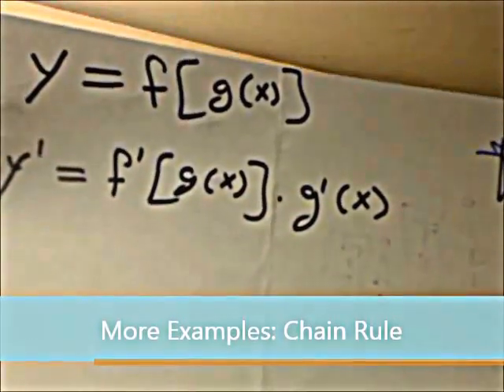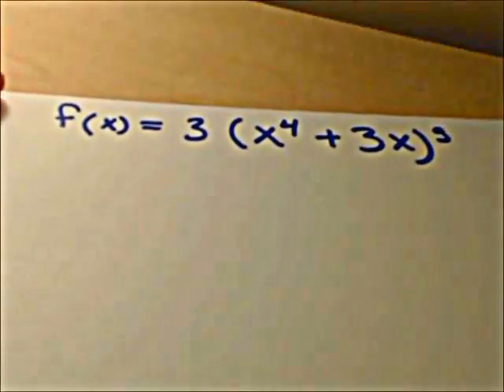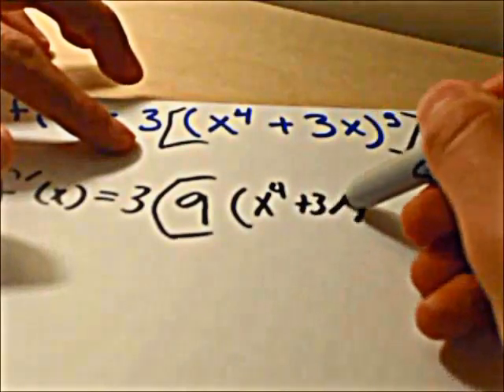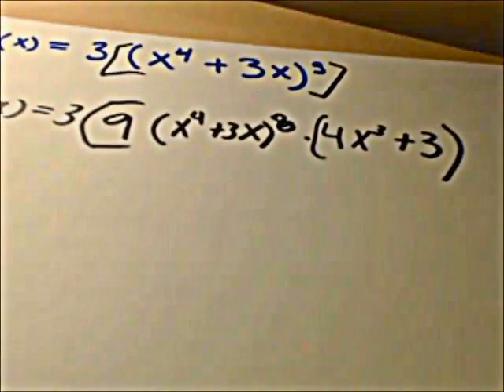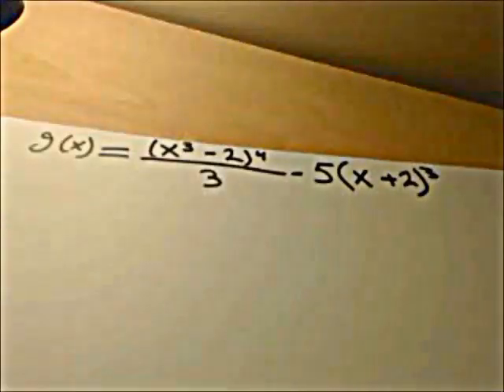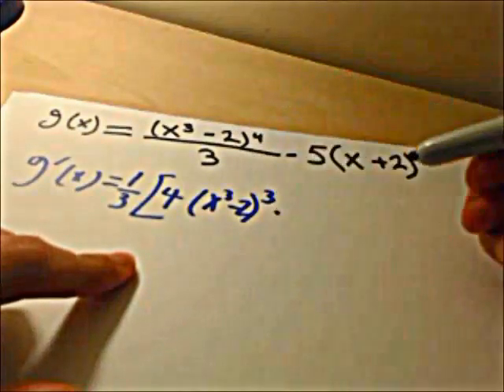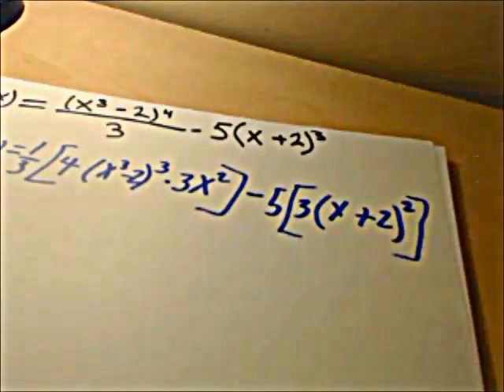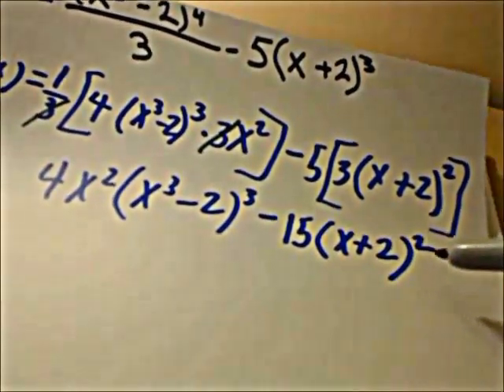More Examples: Chain Rule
Finding derivatives with more complexity using the Chain Rule.